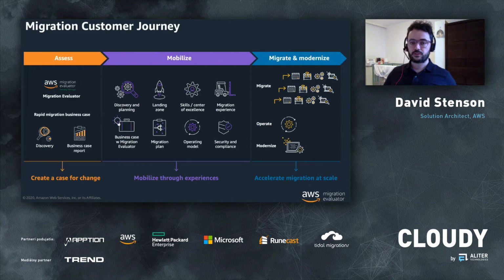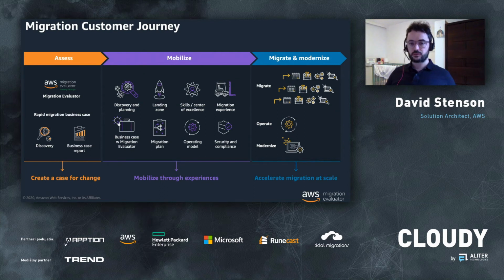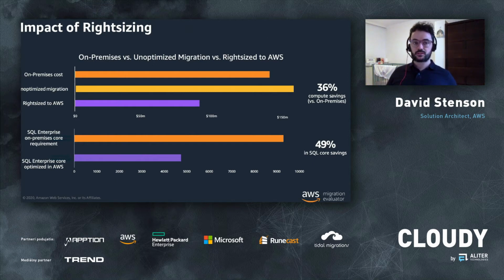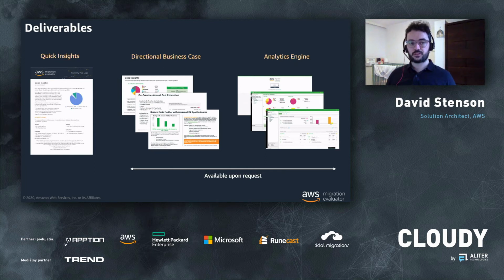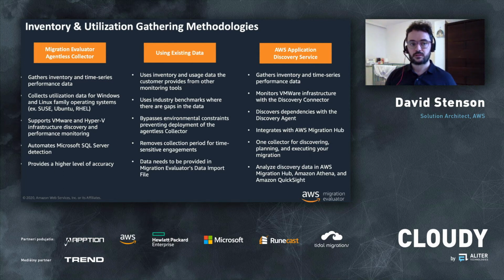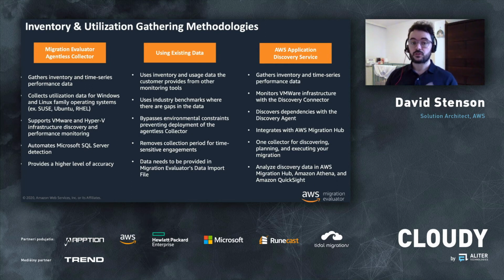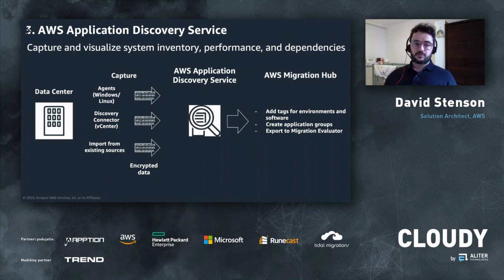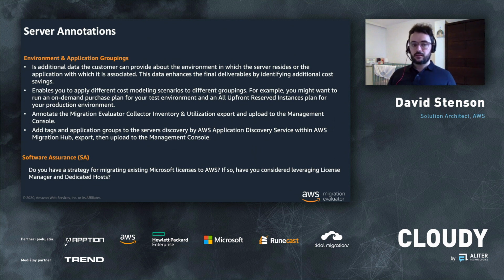CLOUDY Prenes svoj biznis do oblakov (2021) | David Stenson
CLOUDY Prenes svoj biznis do oblakov (2021)
PREZENTUJÚCI: David Stenson
TÉMA: Budovanie AWS obchodného prípadu založeného na dátach.

CLOUDY Bring your business to the clouds (2021)
SPEAKER: David Stenson
TOPIC: Build a data-driven business case for AWS.